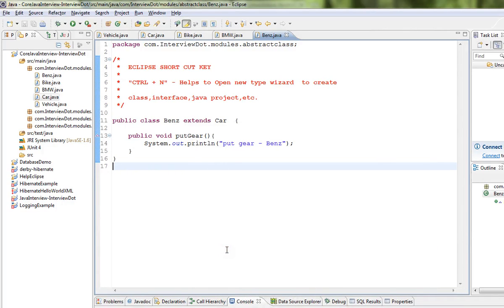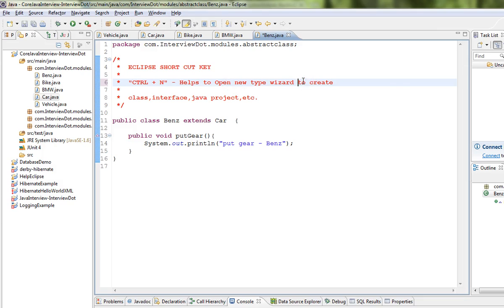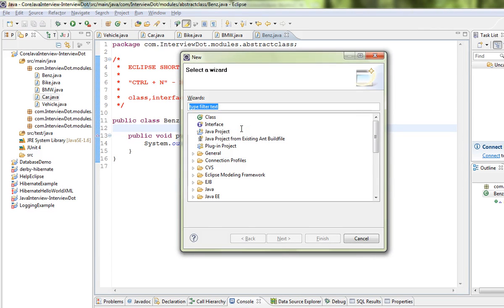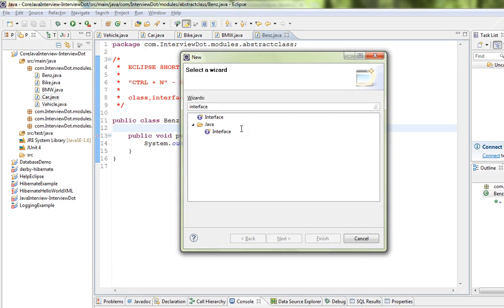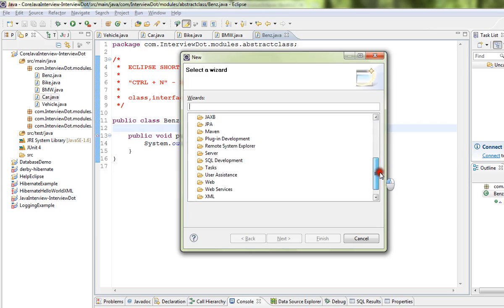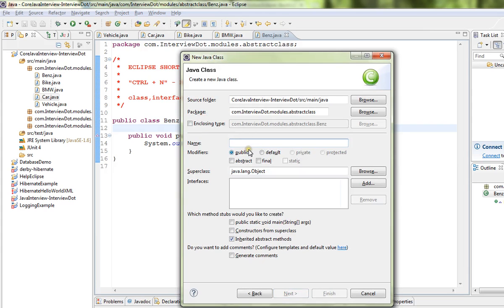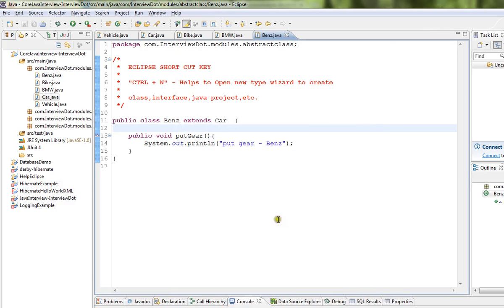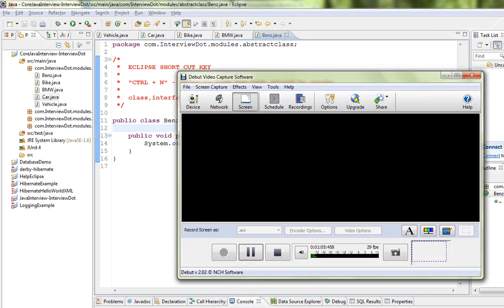CTRL + N OPEN NEW WIZARD ECLIPSE SHORTCUT DEMO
to get notifications. CTRL + N OPEN NEW WIZARD ECLIPSE SHORTCUT DEMO
InterviewDot - Tutorial

JQUERY TUTORIAL
HIBERNATE TUTORIAL